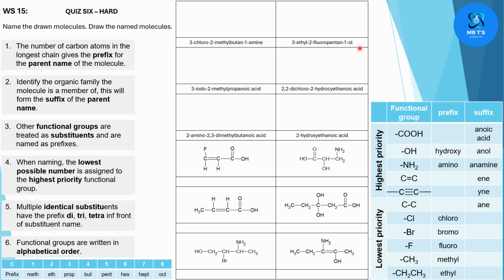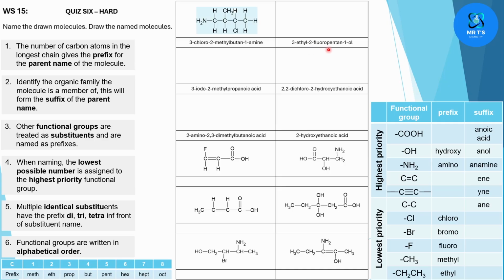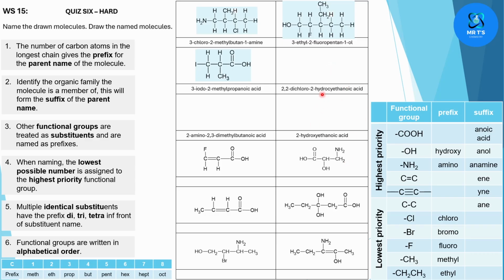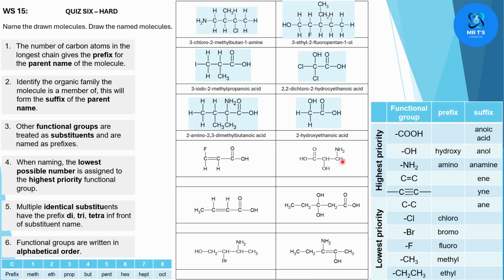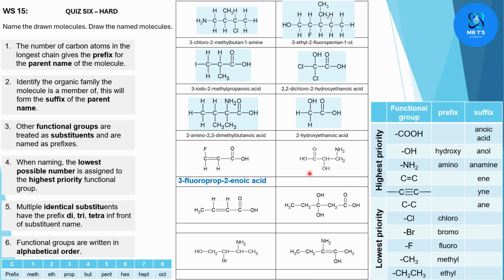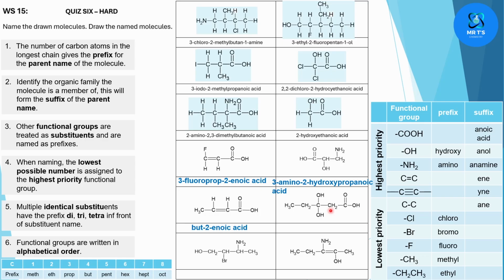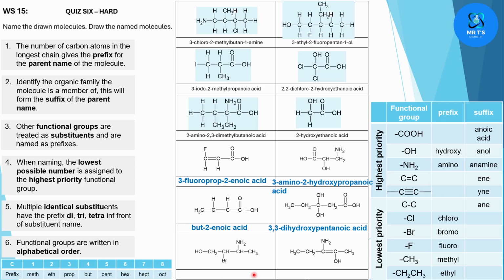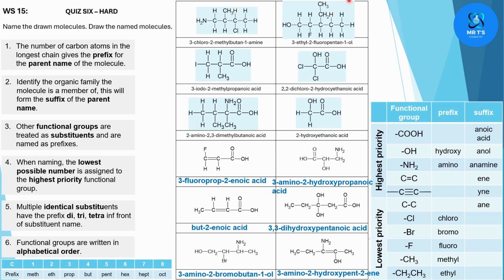Organic Chemistry - Naming Organic Molecules (IUPAC) QUIZ 6 - Study Course 37